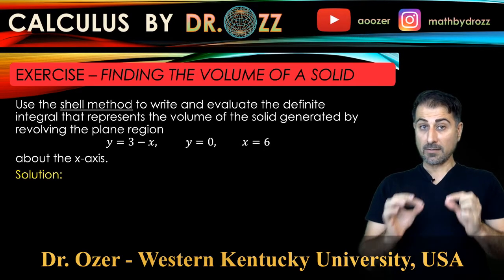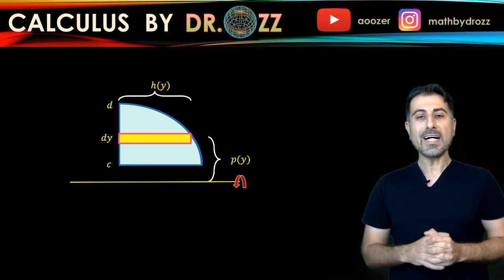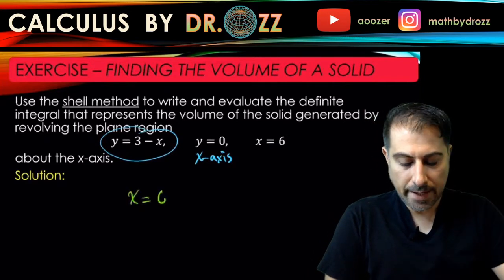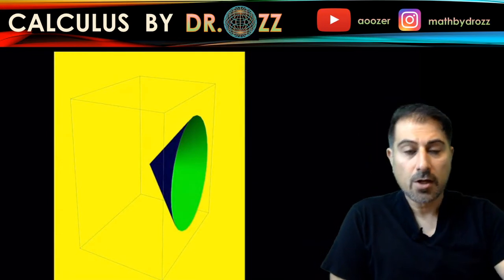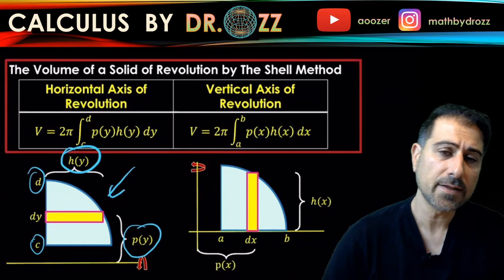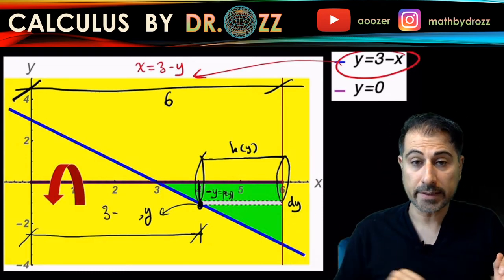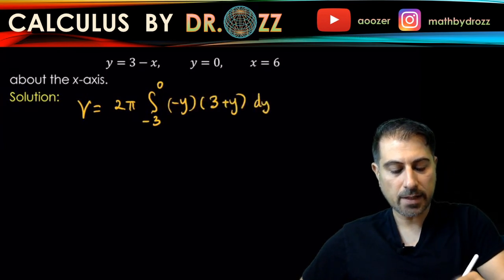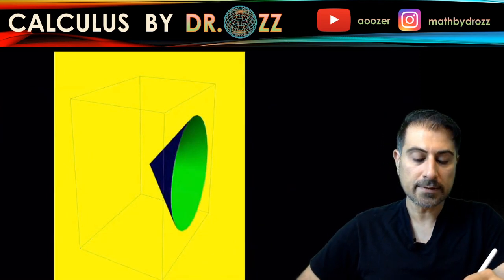How to Find the Volume of a Revolution - Shell Method?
How to Find the Volume of a Revolution

Shell Method?

7 3 3